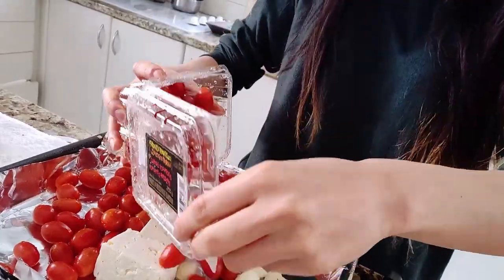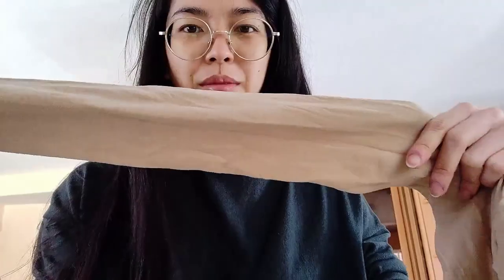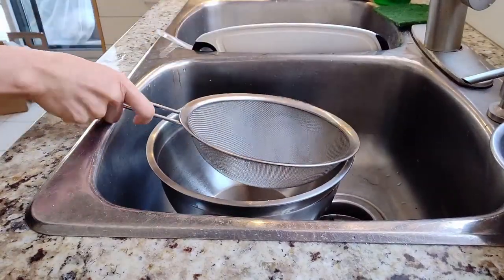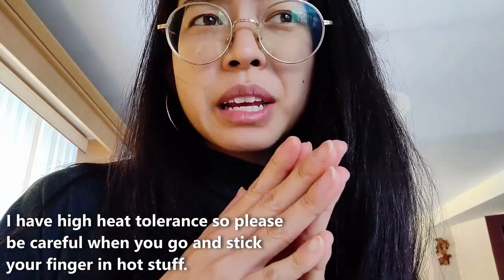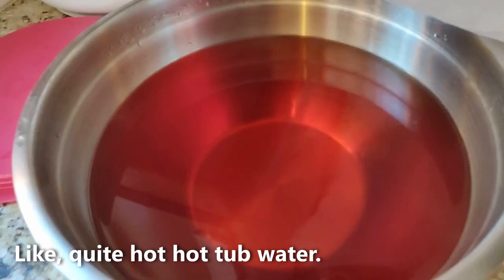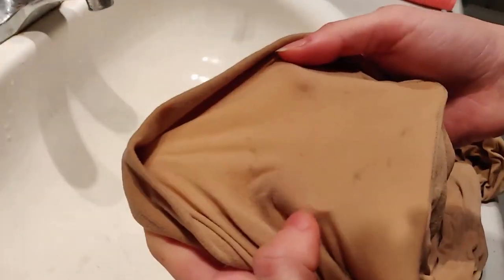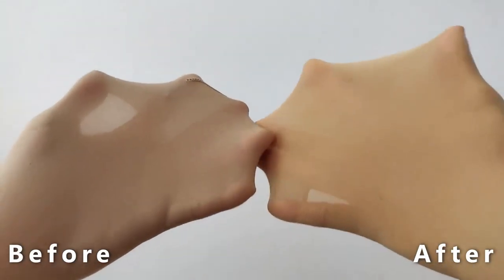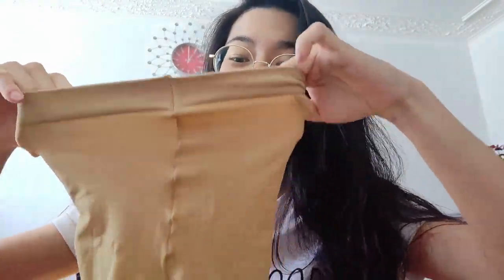Dyeing dance tights with ONIONS!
In my attempts to complete my Miruko cosplay, I ran into a small problem: my tights were too light for my skin tone!
-- The struggles of finding ANYTHING in your skin tone though...

That's when I remembered this previous onion dye technique that I've used years before. I went into this not knowing if it would work again, but I think it was quite a success!

General instructions:
- Bring 10L of water to a gentle boil (or enough to submerge your fabric);
- Peel 2-4 onions** making sure to use just the dried outer skin;
- Remove boiling water from stove top and submerge peels;
- Leave to rest for 10-30 minutes depending on the desired shade (I did 15 min);
- Strain water of peels;
- Let onion bath cool to about 40-50 degrees C (104-122 degrees F);
- Meanwhile, bathe fabric in hot water for at least 15 min. Make sure that it is fully drenched. When transferring from water bath to onion bath, do not wring out;
- Add 2-3 tbps of vinegar to onion bath before submerging your fabric;
- Let rest for 2 hrs (more or less depending on the depth that you desire);
- Rinse out with warm water 2-3X;
- Leave to air dry overnight.

I did machine wash with cold water after and the dye did not budge!

**onions can be red or yellow, but yellow gives a more, well, yellow tint to the brown while red gives the brown a warmer tint.

Feelin’ Good
Get Happy
Pretty Things
Happy Footsteps
Happy Go Lucky